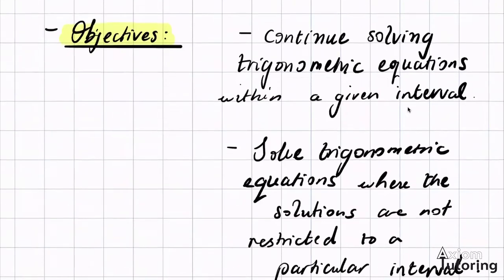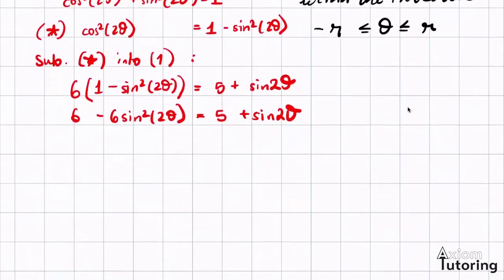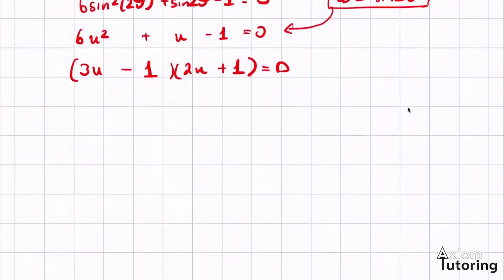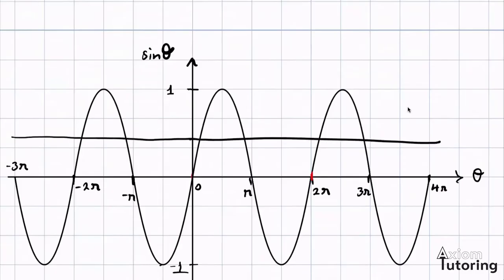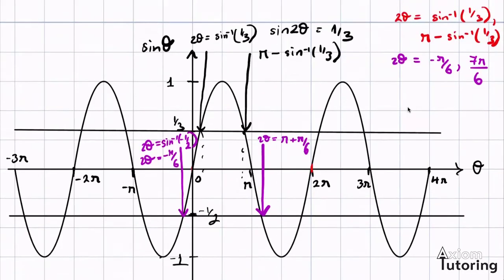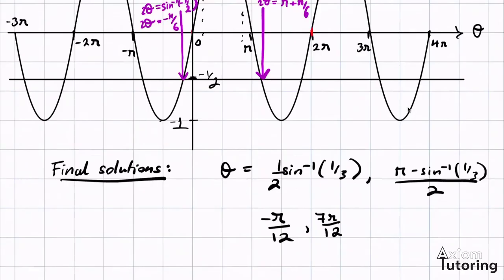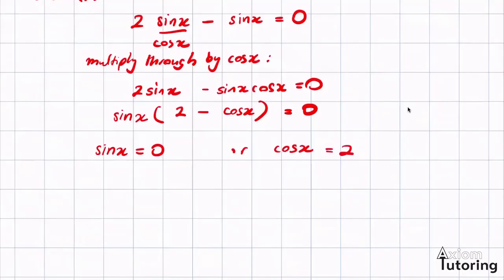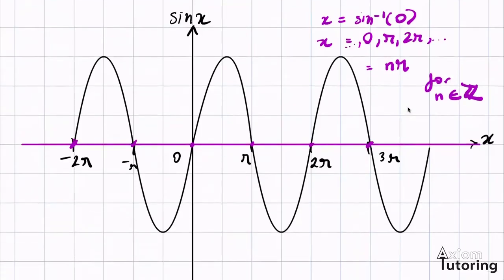10 A level Mathematics Solving Trigonometric Equations Part II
This video continues our A-level trigonometry theory by focusing on solving trigonometric equations. We'll explore how to find solutions within specific intervals and how to derive general solutions when no interval is given. The tutorial covers solving equations with compound angles, including a detailed example of transforming a quadratic into a solvable form and finding the roots. We also demonstrate how to handle equations involving tangent and sine, simplifying them to find all possible solutions. And visit AxiomTutoring.com to find a tutor tailored to your needs.